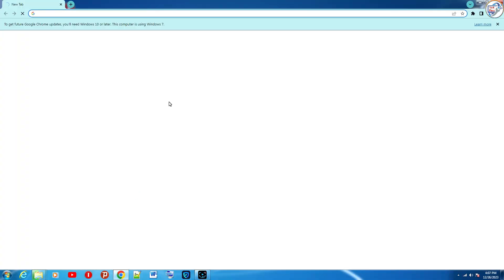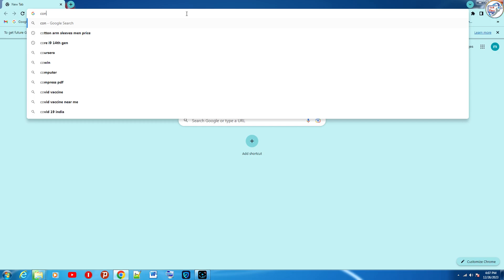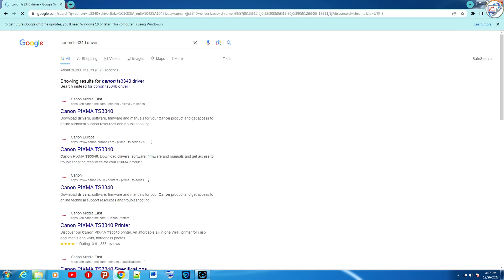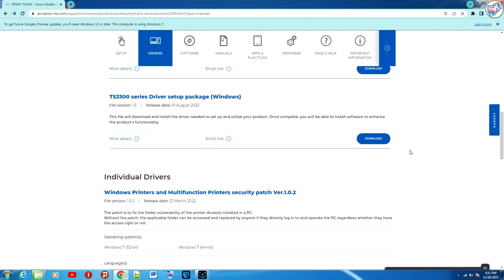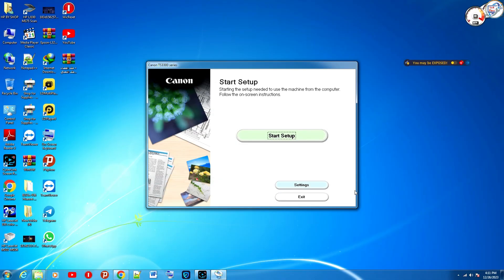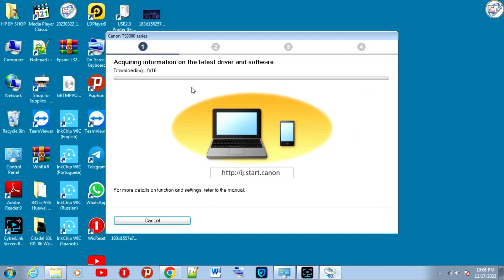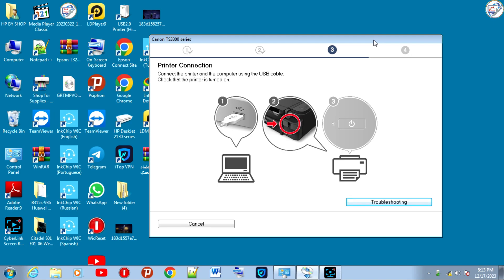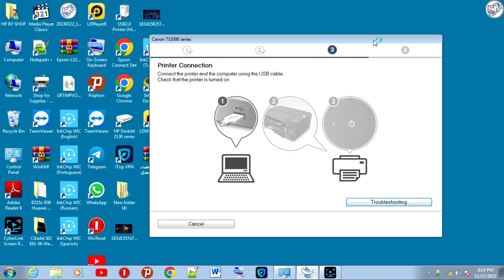How to Download and Install Canon PIXMA TS3340 Printer Driver on Windows. Canon Driver instillation.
Welcome to our comprehensive tutorial on downloading and installing the Canon PIXMA TS3340 printer driver on Windows. In this in-depth video, we will walk you through each step of the process, ensuring a seamless installation of the Canon printer driver. Whether you're a novice or experienced user, this guide is tailored to provide clear and detailed instructions for a successful setup.

Join us as we navigate through the essential steps, from accessing the official Canon website to configuring your printer settings. By the end of this tutorial, you will have the knowledge and confidence to acquire and install the Canon PIXMA TS3340 printer driver on your Windows system.